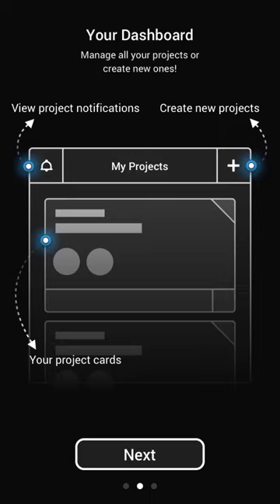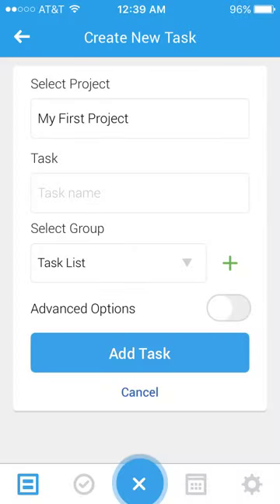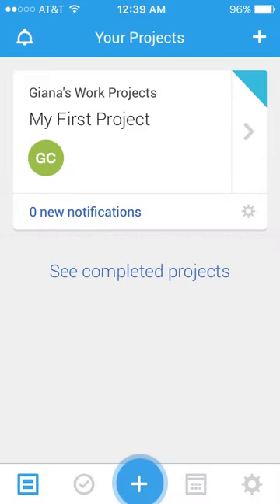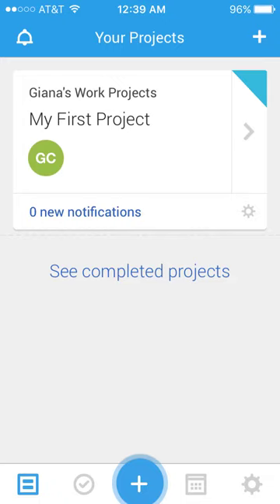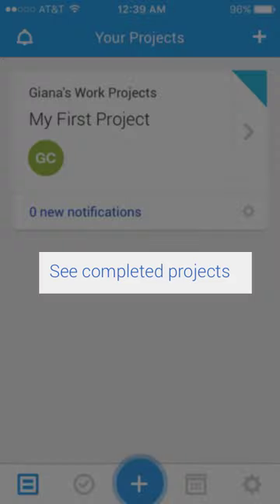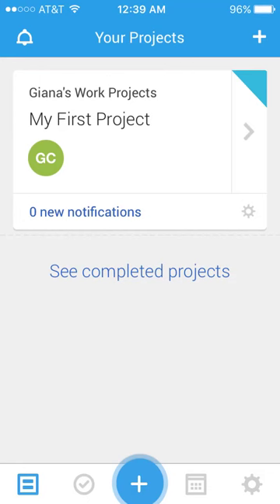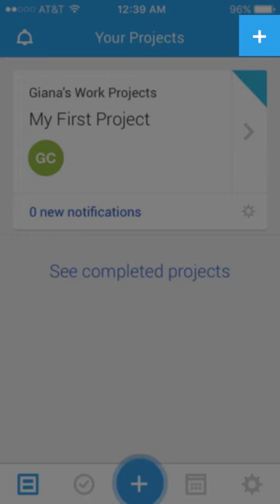Recommending Freedcamp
Just a little project for my Technical Writing class recommending Freedcamp using the editing software Camtasia.